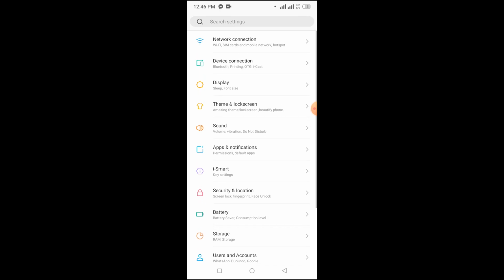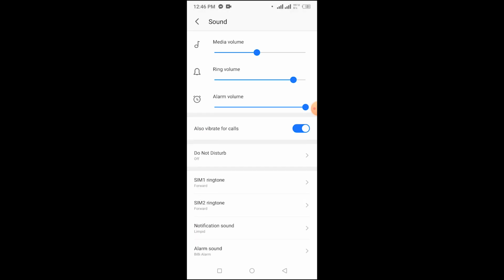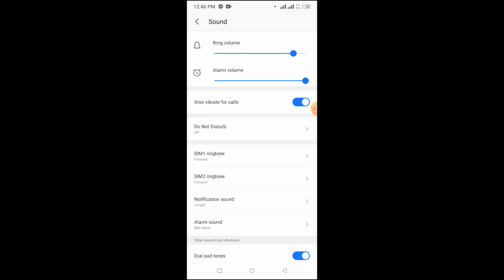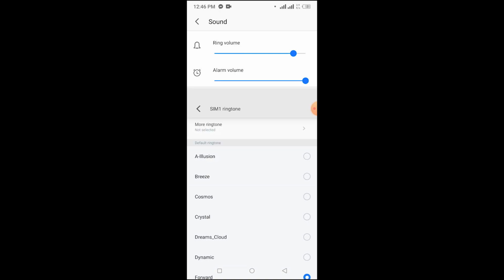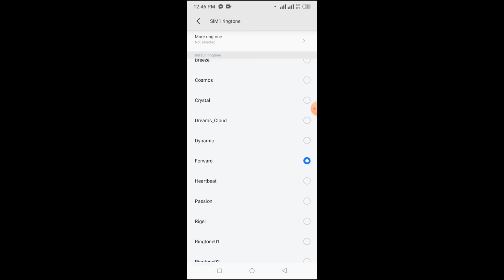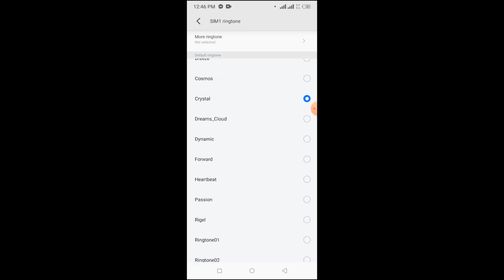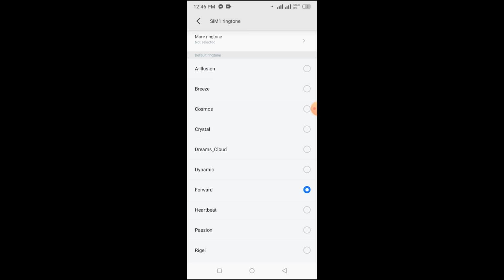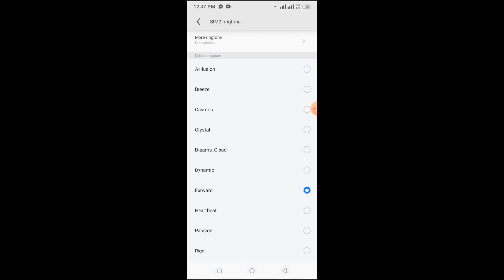How To Change Your Ringtone On Android (2023)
android ringtone Learn how to change ringtone of your android phone.